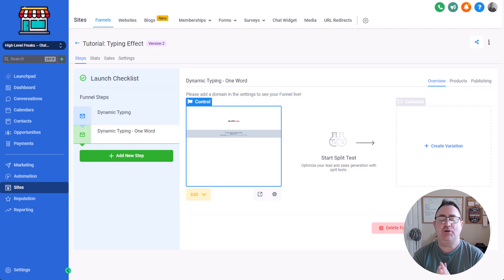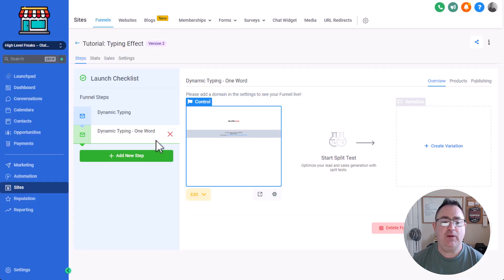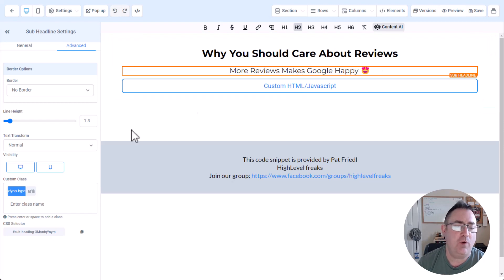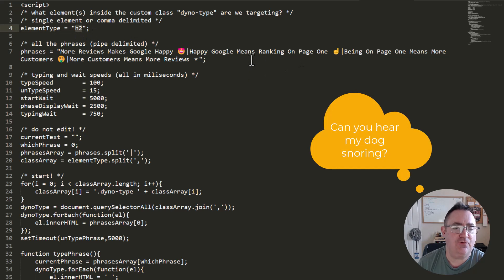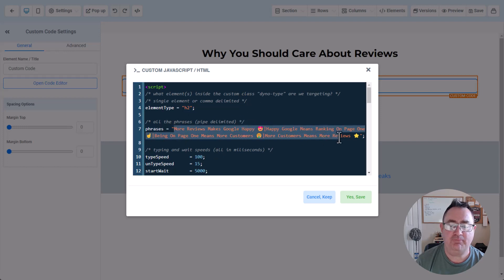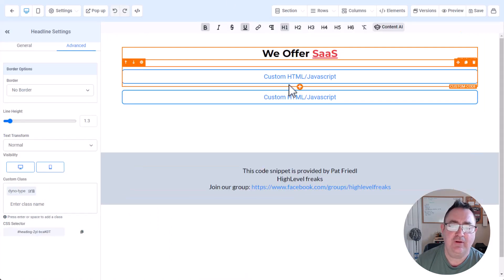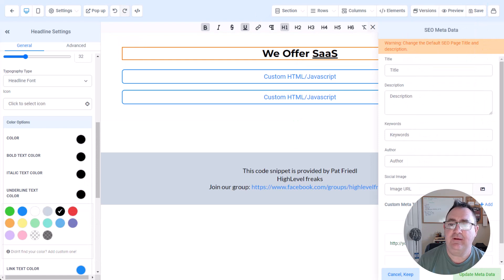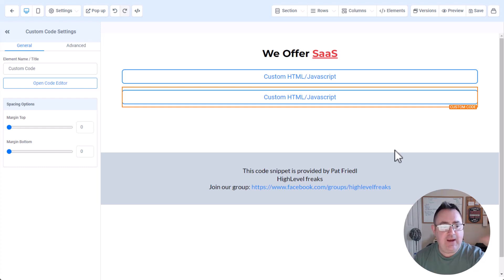How To Add a Dynamic Typing Effect to Your HighLevel Web Pages with Almost No Code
Welcome to our tutorial on how to add a dynamic typing effect to your web pages with almost no code! This effect can give your website an eye-catching and scroll stopping effect, keeping visitors engaged and improving their overall experience.

In this step-by-step tutorial, we'll guide you through the process of implementing a simple snippet of JavaScript to achieve a professional-looking typing animation. Perfect for beginners and experts alike, this tutorial doesn't require any prior coding knowledge or experience. Get ready to wow your website visitors and web design clients with this eye-catching effect!

🔥Sign up for a Free Trial of $97 Freelance GoHighLevel Plan and get these BONUS Snapshots and extensions: LinkTree Clone, 1 license of GHL Connect, Messenger CRM, Social Lead Connector and Birthday Connector

🔥🔥Sign up for a Free Trial of $297 Agency Unlimited GoHighLevel Plan and get these BONUS Snapshots and extensions: AI-Powered Reviews, Client Easy Wins, LinkTree Clone, 5 licenses of GHL Connect, Messenger CRM, Social Lead Connector and Birthday Connector

🔥🔥🔥Sign up for a Free Trial of $497 SaaS GoHighLevel Plan and get these BONUS Snapshots and extensions: Outreach for Cold Email, Review Engine, AI-Powered Reviews, Client Easy Wins, LinkTree Clone, 10 licenses of GHL Connect, Messenger CRM, Social Lead Connector and Birthday Connector

🤔 What is Highlevel Freaks?

Highlevel Freaks is a channel dedicated to helping entrepreneurs and small business owners grow their Social Media Marketing Agency (SMMA) using the powerful tools and strategies provided by GoHighLevel.

Our channel features a wide variety of content, including detailed tutorials on how to use the platform, tips and tricks for getting the most out of your SMMA, and success stories from other GoHighLevel users.

Whether you're new to the world of SMMAs or an experienced pro looking to take your business to the next level, "Highlevel Freaks" has something for everyone.

With a focus on actionable advice and real-world results, this channel is the ultimate resource for anyone looking to build a successful SMMA.

🤝 Join a community of Freaks helping each other grow by clicking

❓Want us to make a Video on a Topic or Feature?

📈 Do you have an audience/email list and would like to interview us or partner with us?

GoHighLevel, HighLevel, GHL, Websites, Web Builder, Funnels

P.S.
However, we are very discerning about the products and services we promote and only recommend those that align with our values and have been personally tested by us. Growing a YouTube channel requires a lot of effort, including planning, filming, and editing, and we appreciate your support and understanding.